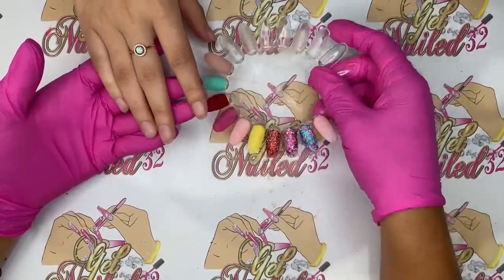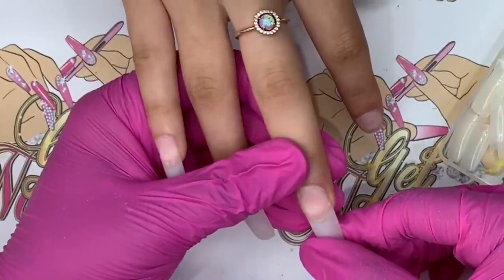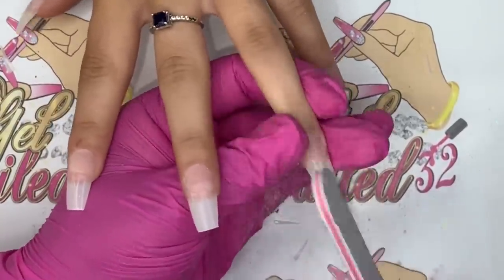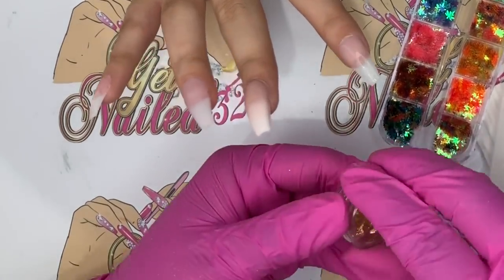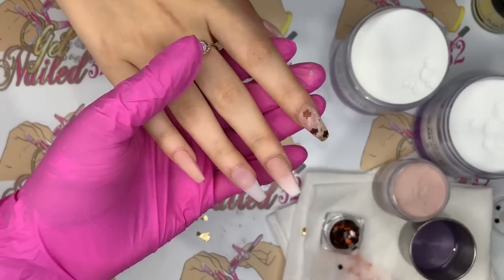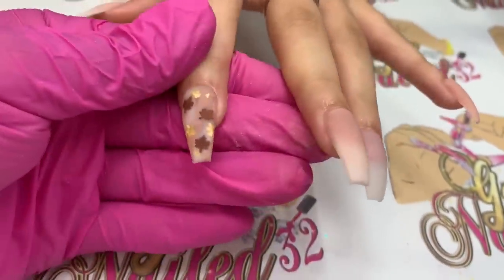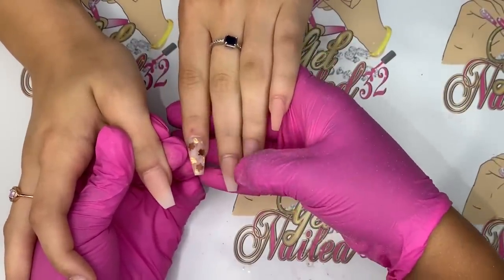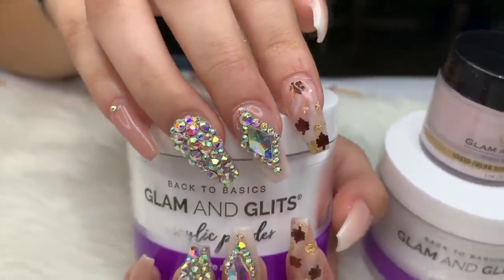Acrylic Nails Tutorial Using Glam And Glits Acrylic System | DIY Nails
Items used:

X coarse drill bit: USA Beauticom Pana Brand Professional Large Smooth Round Top Dome Barrel Carbide Bit 3/32" & 1/8" Shank Size (Available Grit: F, M, C, XC, XXC) (XC (Extra Coarse) 3/32", Gold Color)

Nail drill: MelodySusie 30000 rpm Professional Nail Drill-Scarlet, High Speed, Low Heat, Low Noise, Low Vibration, Portable Electric Efile Drill for Shaping, Buffing, Removing Acrylic Nails, Gel Nails, White

180 sanding bands: AKOAK 100 Pcs/Lot #180 Grit File Sand Piece Set Nail Art Professional Sanding Bands Brown Pieces Gel File Gel Polish Remover Manicure Pedicure Nail Machine Nail Tools

Cuticle pusher: Cuticle Trimmer with Cuticle Pusher - Ejiubas Cuticle Remover Cuticle Nipper Professional Stainless Steel Cuticle Cutter Clipper Durable Pedicure Manicure Tools for Fingernails and Toenails

Nail clipper:
Nail files:
KDS glue:
Clean up brush:
Bling:

Fine drill bit: Pana 3/32" Safety Nail Carbide Bit - Gold Large Barrel Head (Grit: Fine - F) for Electric Dremel Drill Machine